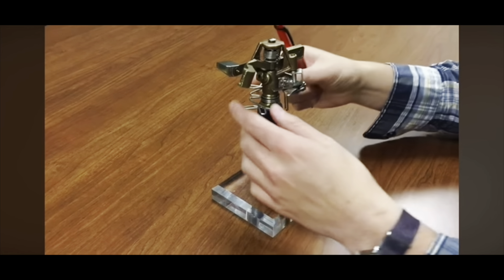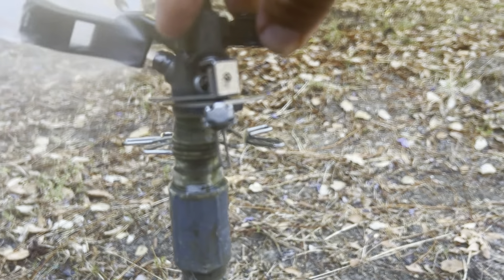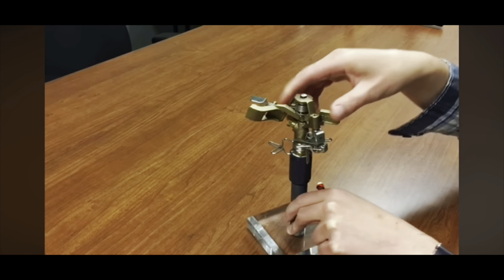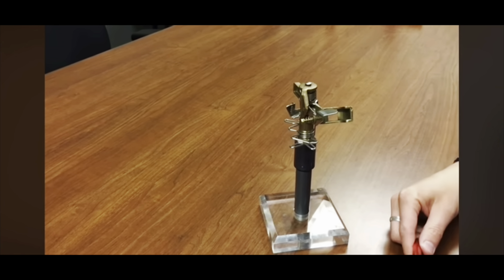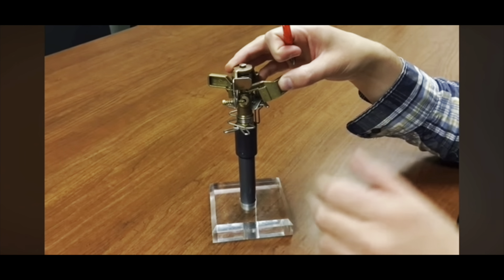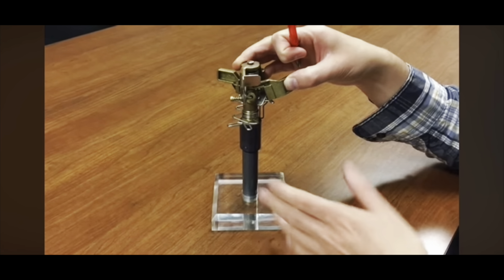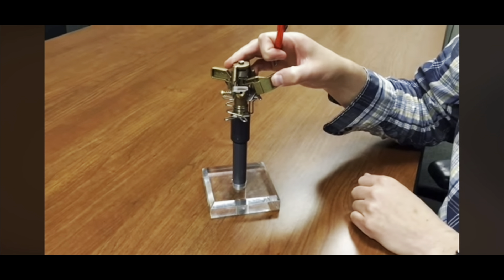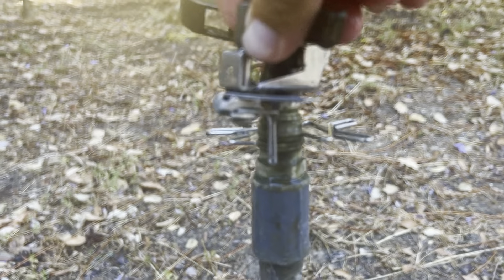How to adjust a impact sprinkler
Orbit#orbit#hazlotumismo